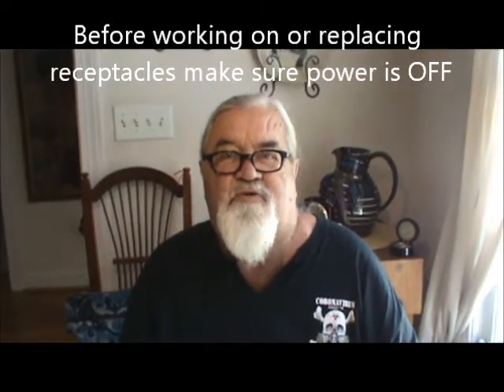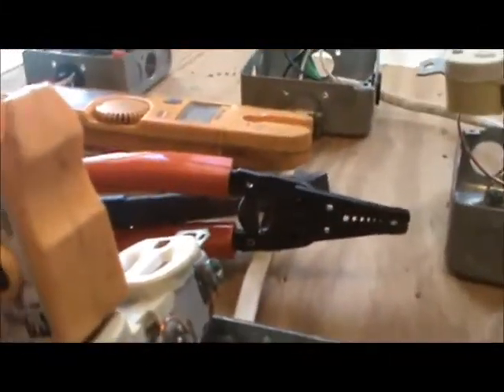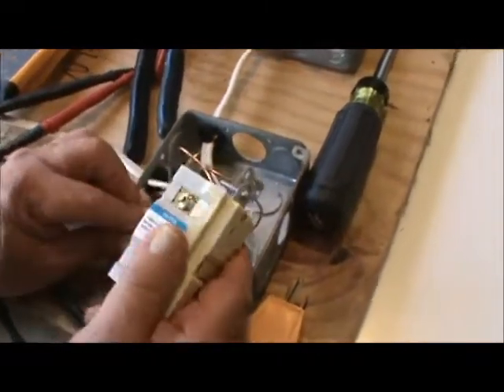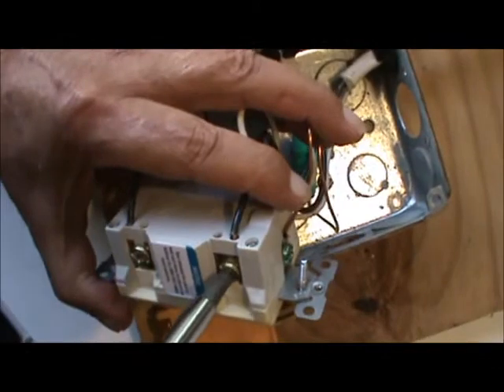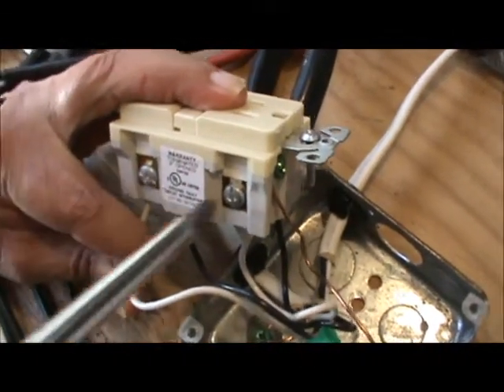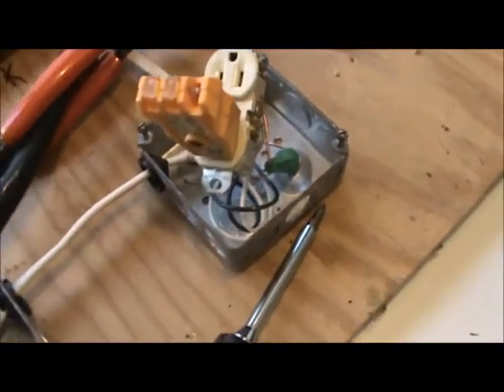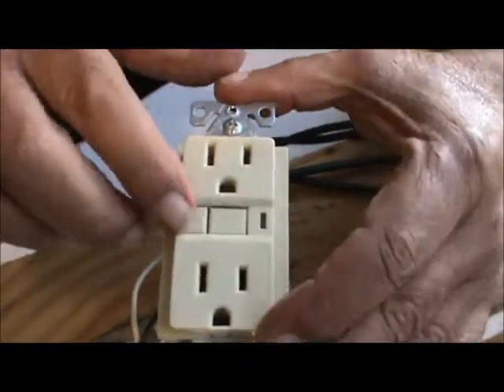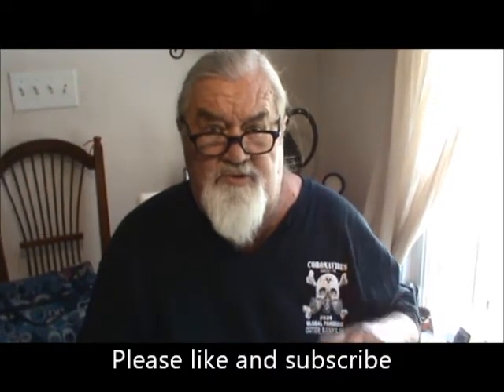How To Wire A GFCI Receptacle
this is a video on how to properly hook up a GFCI receptacle (Ground Fault Circuit Interrupter) and what you problem you might see with wrong wiring.